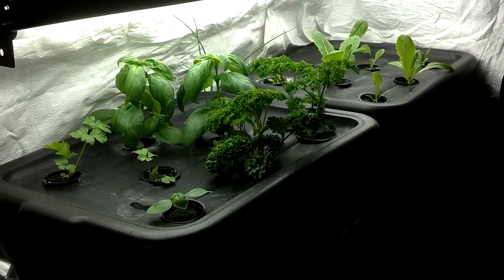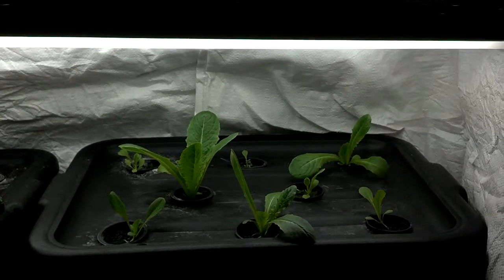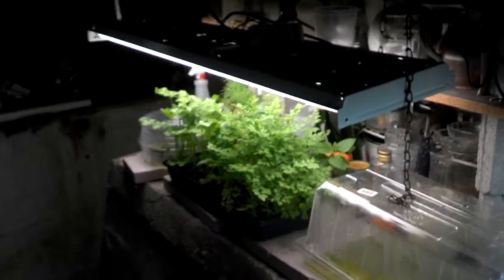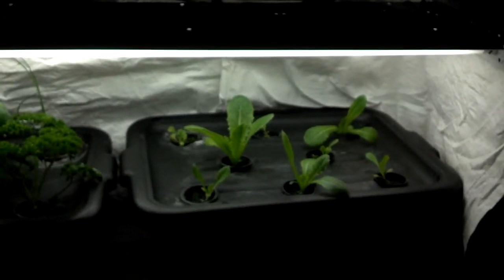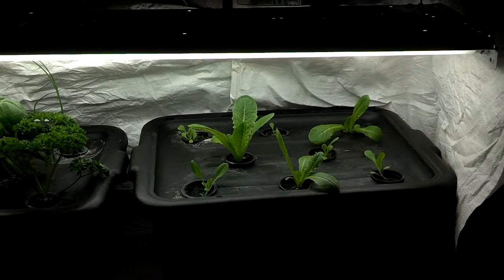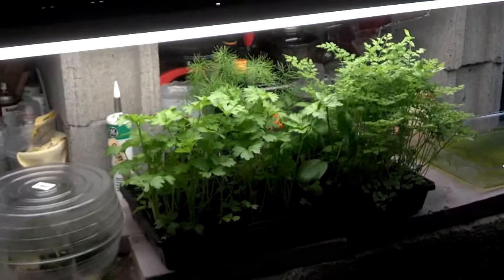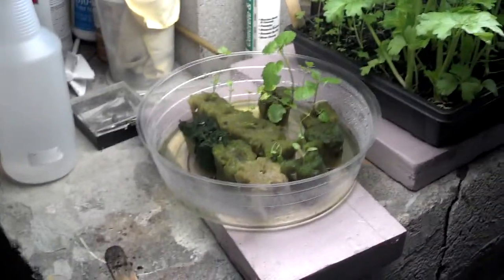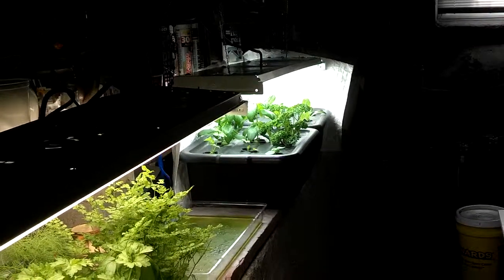Salad Under Shoplight - 30 days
The shoplight is a four foot long, four tube fluorescent light with "daylight" bulbs.
The fertilizer is Hobby Mix from hydro-gardens in Colorado.  Currently at 6.2pH and 990 ppm, ideally would be 5.8 pH and 600 ppm.

The grow tubs are from Indoor Harvest Gardens.